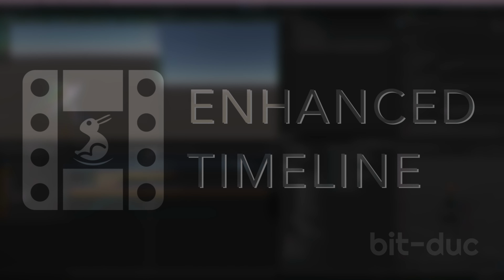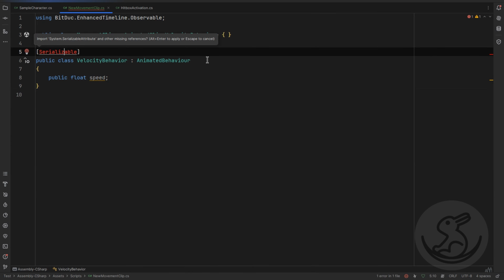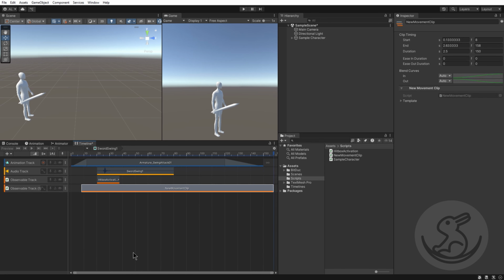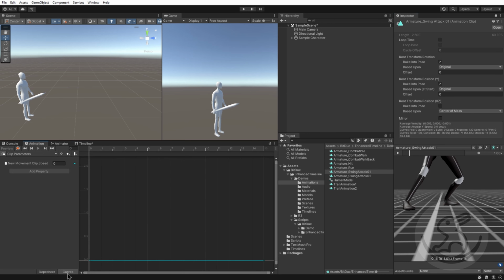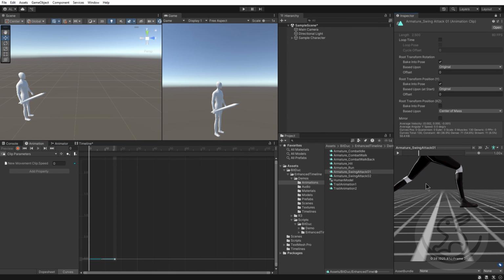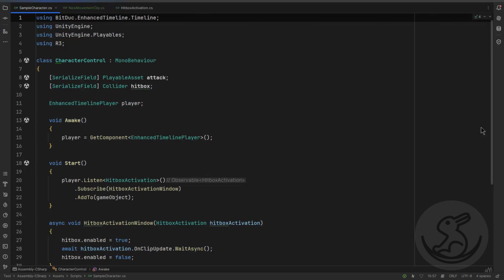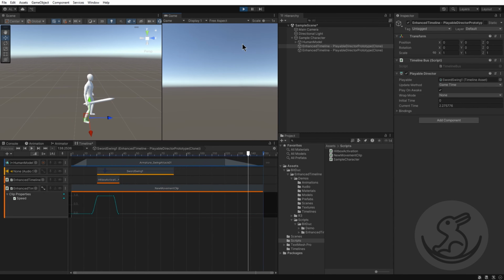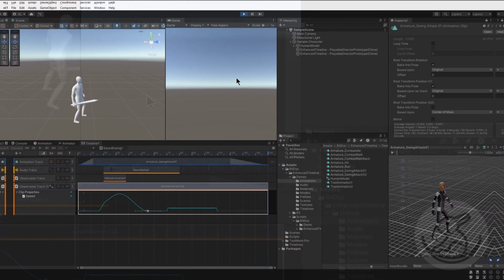Enhanced Timeline - Animation Curves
# Enhanced Timeline

The Enhanced Timeline plugin allows you to leverage the Unity Timeline for designing complex animation sequences and seamlessly integrating them into gameplay.

Skip the hassle of programming delays with code, and configuring start/stop times, hitbox activations, and so on in the inspector. With the Enhanced Timeline, you can use and extend Unity's Timeline to set these up as custom Markers or Clips with minimal code. The Enhanced Timeline also supports networking out of the box.

## Features
- *Design gameplay sequences:* create gameplay sequences using Unity's Timeline, unlocking its full potential.
- *Easy Track Bindings:* utilize the EnhancedTimelinePlayer to simplify track binding, avoiding the need for individual bindings on each Timeline asset.
- *Control Animator Parameters:* manage Animator parameters directly on the Timeline using an Animator Track.
- *Networking-Ready:* synchronize timelines across clients with the NetworkTimelinePlayer.
- *Extensible by Design:* extend the Timeline easily with custom Clips and Markers for tailored control.
- *Reactive API:* Listen to Clip and Marker events for executing code at precise moments during playback.

## Supported Platforms
Enhanced Timeline supports all Unity platforms.